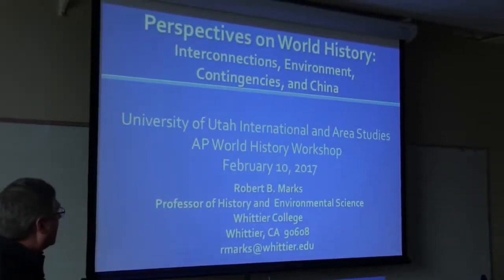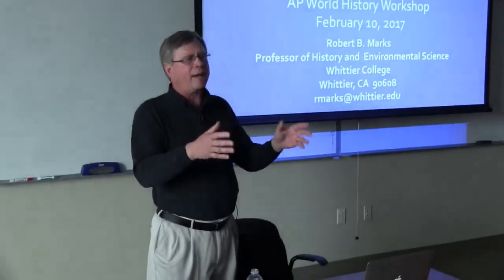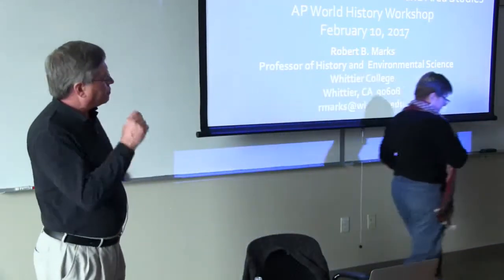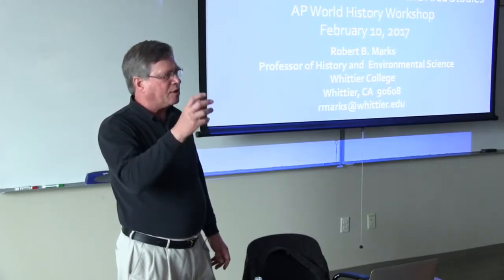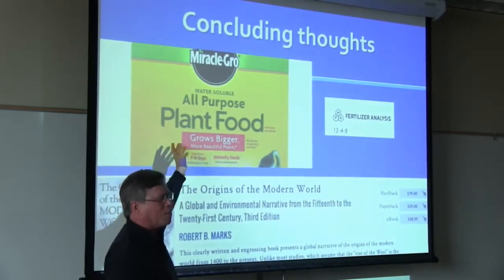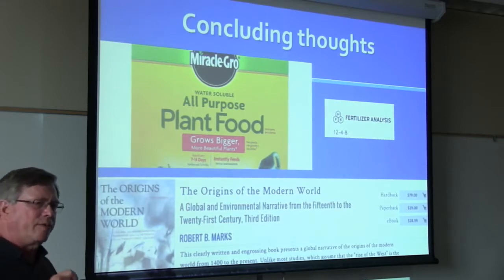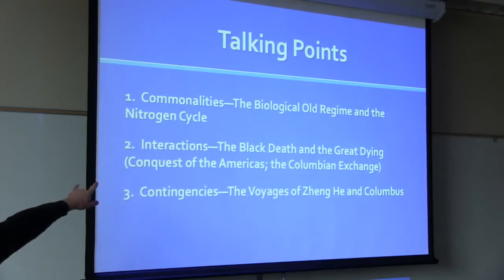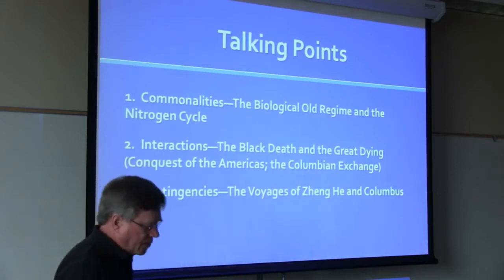Overview of Themes Robert Marks, February 11, 2017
Robert Marks, February 11, 2017